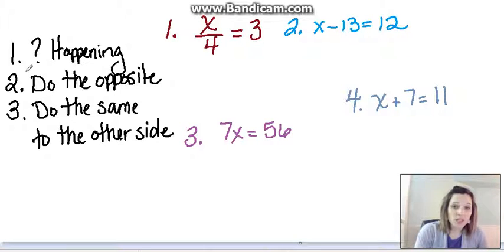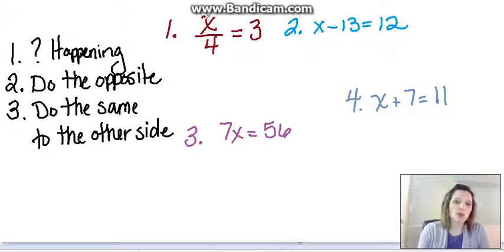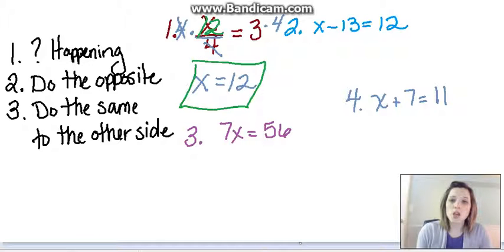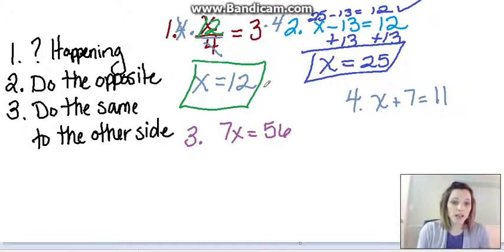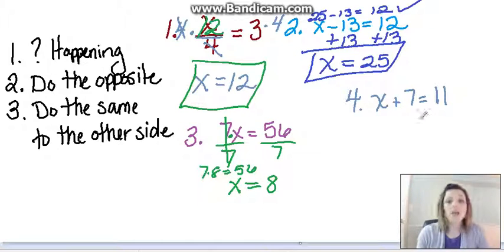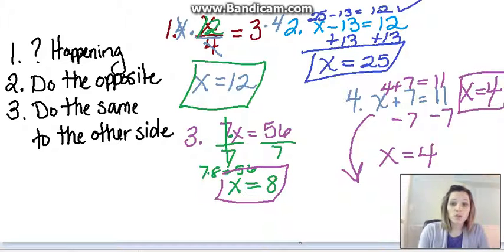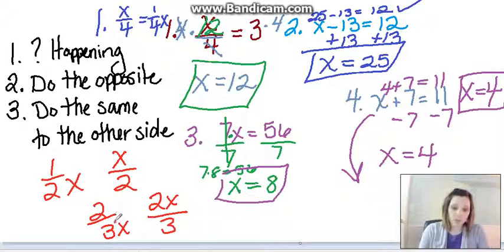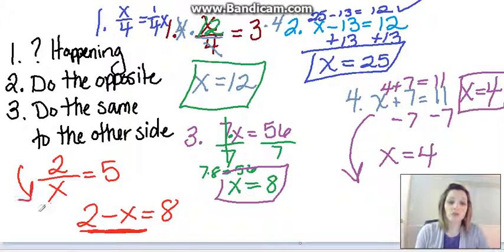Solving for a variable review of the 4 - Video 5 of 5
This video explains how to solve for a variable when one thing is being done to it, such as added to, subtracted from, multiplied, or divided by something. It quickly goes over solving the 4 types of problems from previous videos to help with practice.